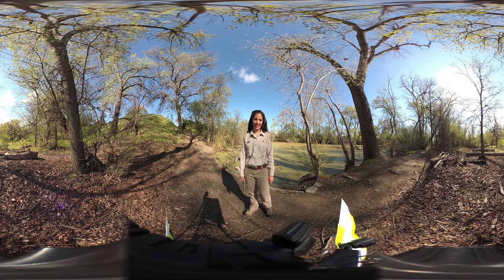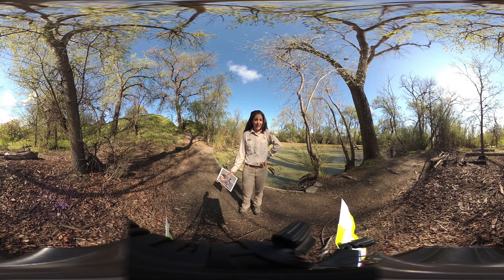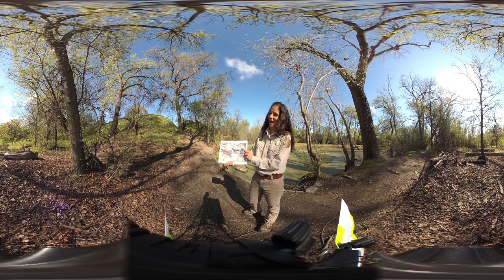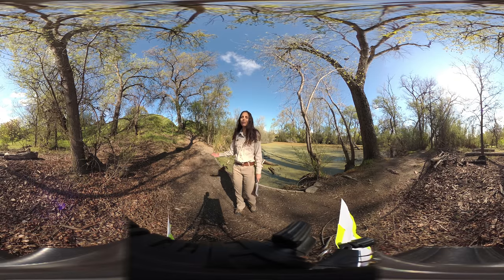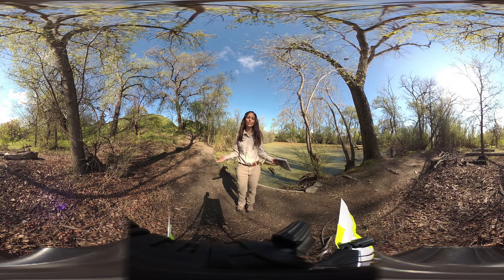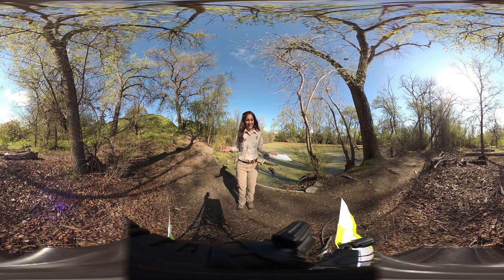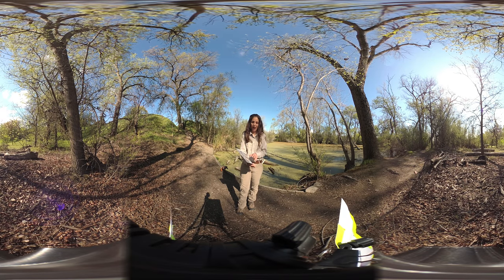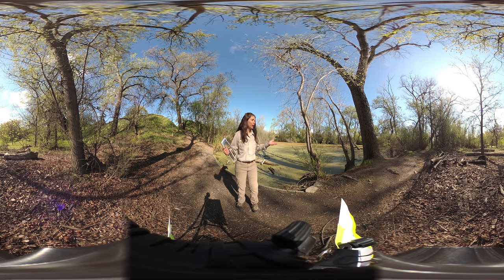Wood Duck Discovery 360: Shadow Cliffs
EBRPD Digital Learning

Ashley G.